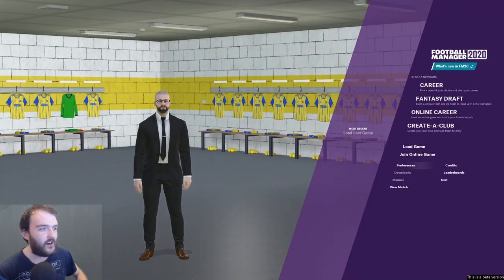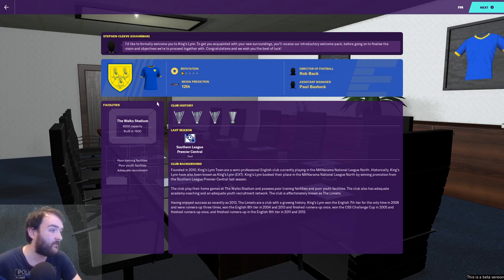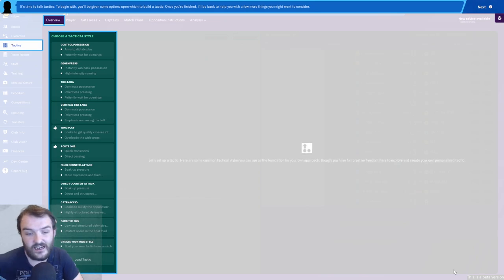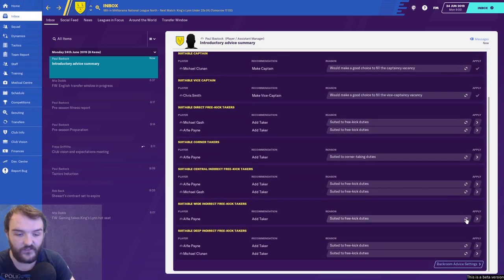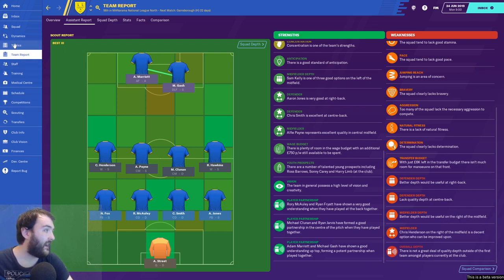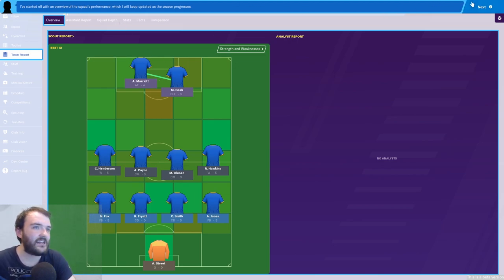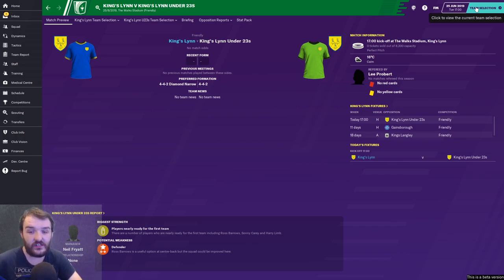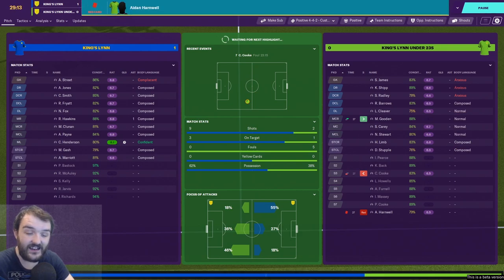Football Manager 2020- first look at FM20-The journey begins-King's Lynn FC-Walks to Prem EP1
FM20 is here people! this is my first look at FM20 as the walks to prem journey begins with King's Lynn FC, we look at the development centre and all the new features in Football Manager 20.